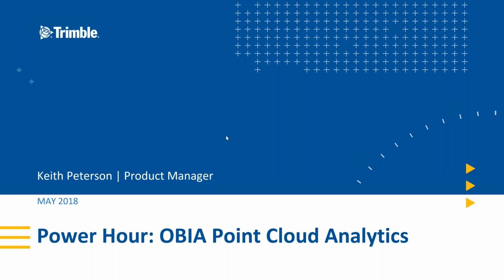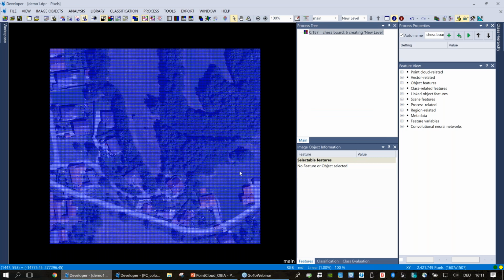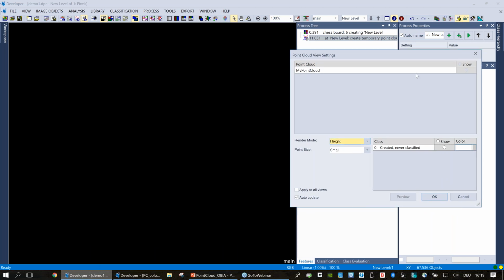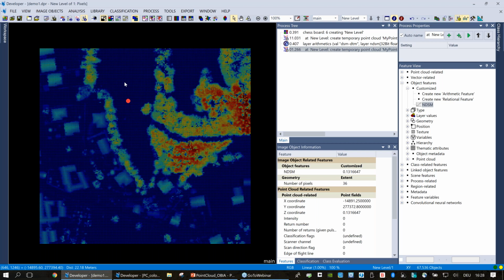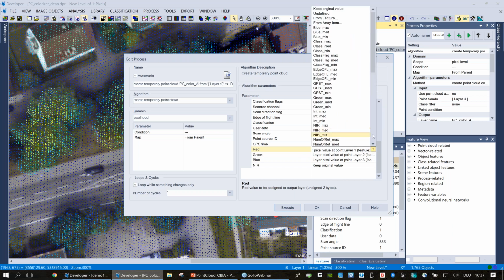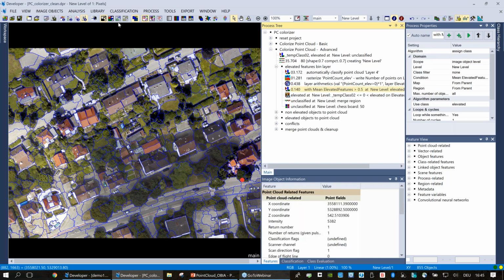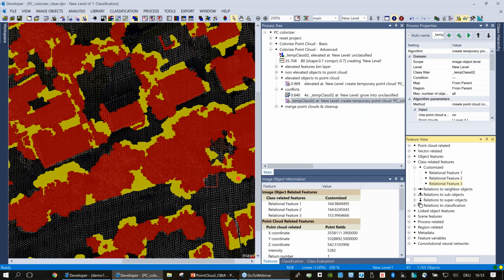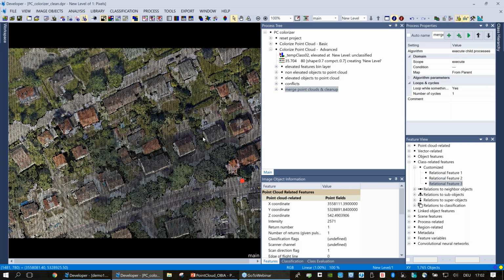May 2018 eCognition Power Hour - OBIA Point Cloud Analytics